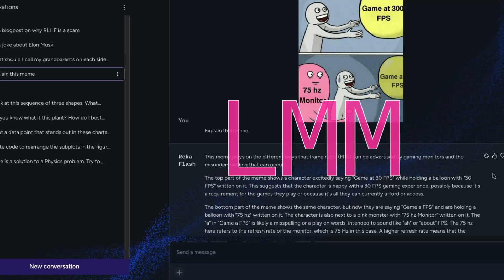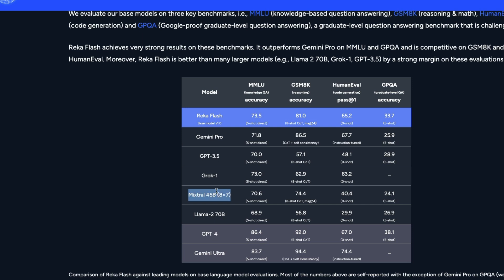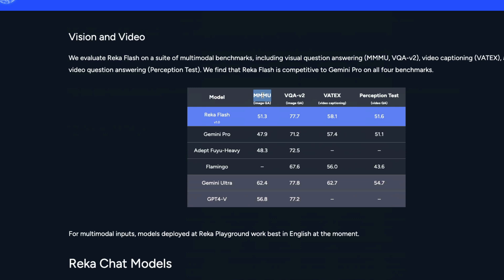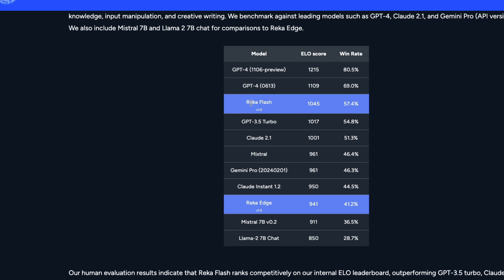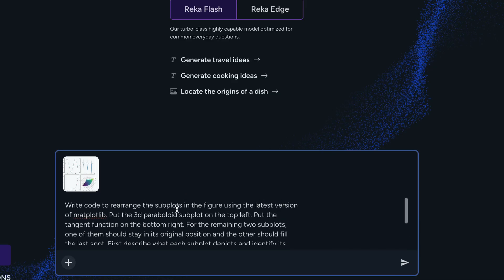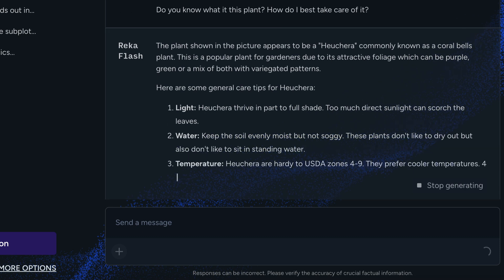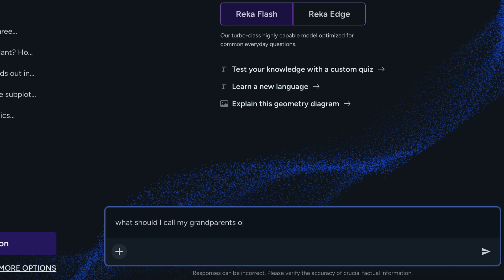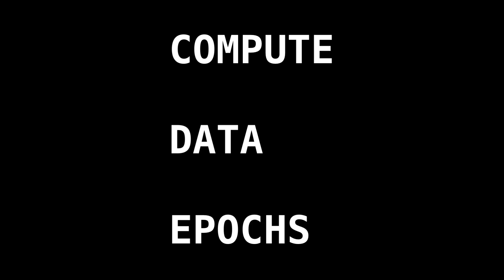This 21B LMM Beats Gemini Pro & GPT-3.5!!! (in Vision)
🔗 Links 🔗

Reka Flash: An Efficient and Capable Multimodal Language Model